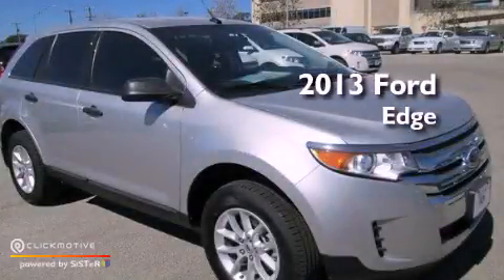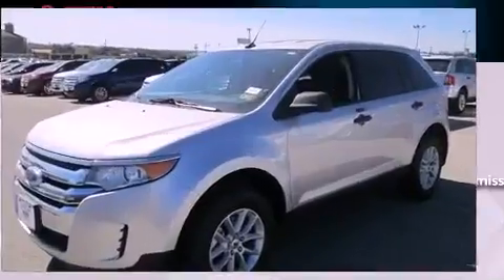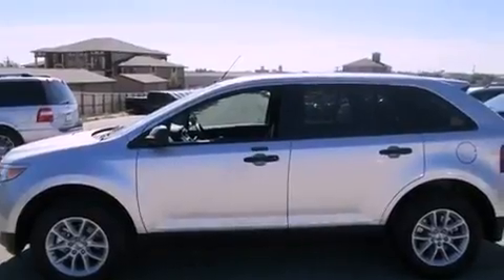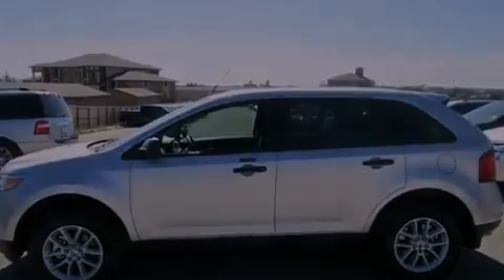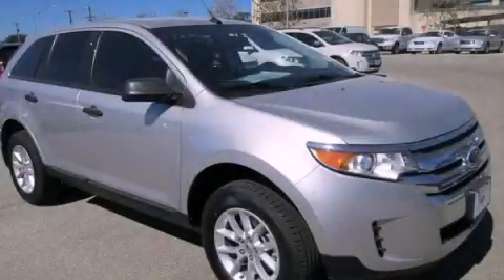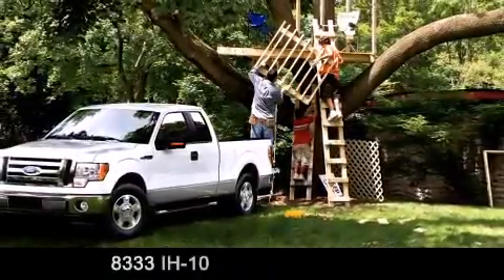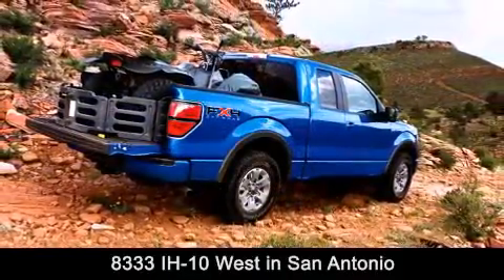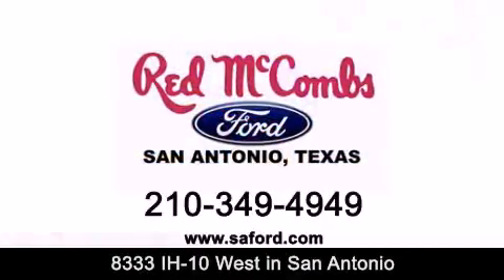2013 Ford Edge Kirby TX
Walk around Video for our 2013 Ford Edge here at Red McCombs Ford .

 Red McCombs Ford has been honored to serve the San Antonio , Kirby , New Braunfels , and Boerne , TX area . We promise that your experience at our dealership will exceed your expectations ! We have a great selection of new and used vehicles and would love to tell you about any additional discounts on the 2013 Ford Edge . Come to the 5 time President's Award winning Ford !

 Year : 2013
 Make : Ford
 Model : Edge
 Engine : Gas V6 3.5L/213
 Trans . : Automatic
 Exterior : Ingot Silver Metallic

 Interior : Charcoal Black
 Stock : 311806